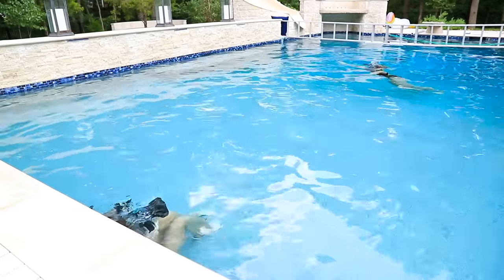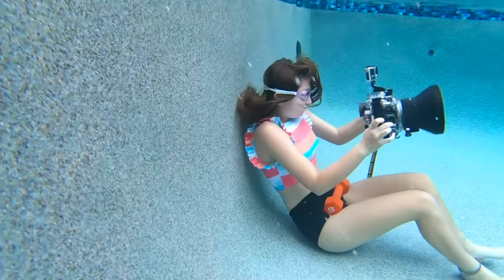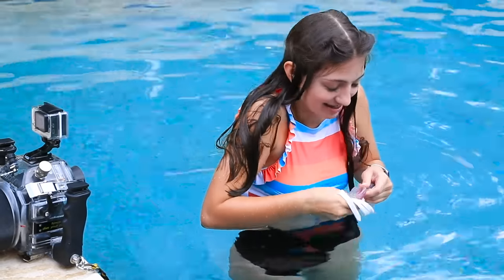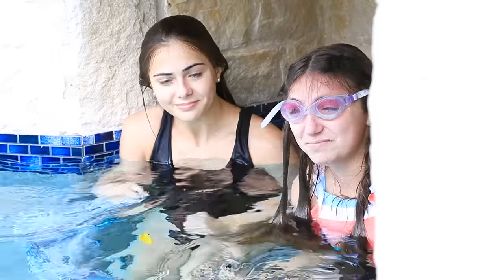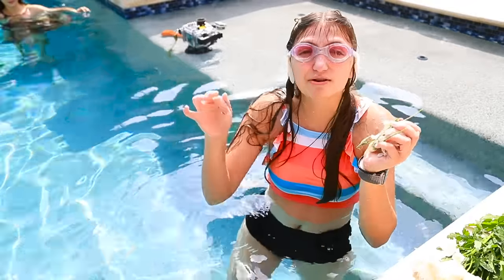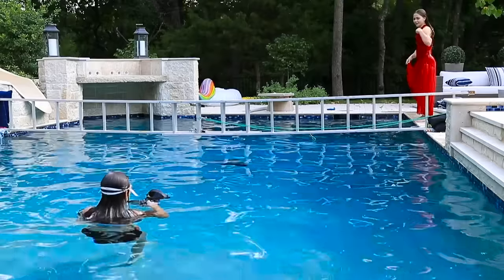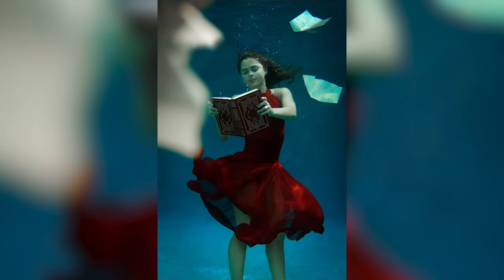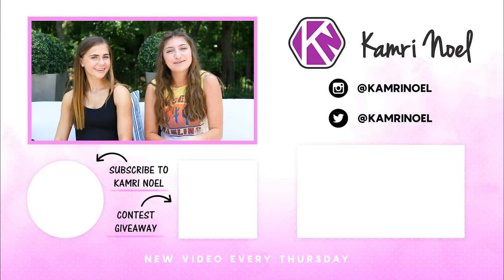I Tried an UNDERWATER Photoshoot!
You know how I love photography, well… In this video I DIVE into underwater photography for the first time! My dancer friend Lily modeled for me in my swimming pool, and we tried a whole UNDERWATER PHOTOSHOOT with dance moves and acro poses! We even had her dress up as a mermaid! Taking pictures underwater is A LOT harder than it looks!

Also, DON’T FORGET that my BTS Backpack & iPad PRO GIVEAWAY ends TONIGHT at 11:59pm CST! Click HERE to enter before it’s too late!

Lily is so talented, she really could have been on Dance Moms. She’s been in dance her whole life, is such a great ballerina and gymnast, and has also been a cheerleader. Even more… she’s my best friend! We also decided to challenge Jordan Matter to an underwater photo shoot, so if you see this… be sure to challenge him on his channel or Instagram!

So, Lily and I decided to try 3 different looks in this underwaterphotography video. The first is a simple black leotard, and I really wanted her to show off some of her dancer poses! We started with this pose because it was the least complicated look, which made it easier to establish an underwater photography workflow. It takes a while to get used to shooting underwater! After Lily and I got into the groove we moved on to our second look, the dresses!

So for our second segment, we tried two different dresses with props to see what they would look like UNDERWATER! It was A LOT more challenging working with clothes and props underwater rather than just having a leotard! I think we got some great pictures though!

Our final look, the look you’ve all been waiting for, is our MERMAID LOOK! We’ve had this mermaid tail for awhile, and the top is actually Brooklyn’s from her latest swimsuit video on the BrooklynAndBailey channel! This was a super fun video to shoot, HOWEVER, I recommend that you don’t try this at home without a strong swimmer present, a safety setup, adult supervision AND the right waterproof equipment!

💋's -Kamri

Our LASH NEXT DOOR mascara is BACK IN STOCK! Click here HERE before it sells out!

Musical.ly: @kamrinoel

About Kamri Noel:
Kamri Noel McKnight is the 14-yr old daughter of Mindy of CuteGirlsHairstyles, and younger sister to twins BrooklynAndBailey.  Kamri has developed 5 characters who each deliver a unique sense of humor, crazy idiosyncrasies, and a whole lot of fun as they find themselves in every day situations!  Enjoy Kamri herself, or a new funny skit or sketch comedy each week, as Kamri becomes a 13-year old version of the amazing Carol Burnett!